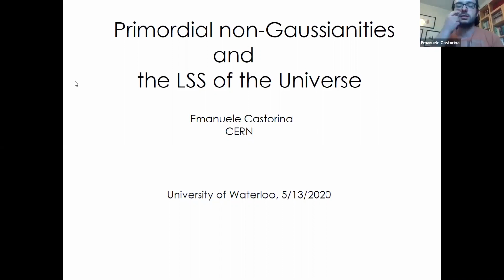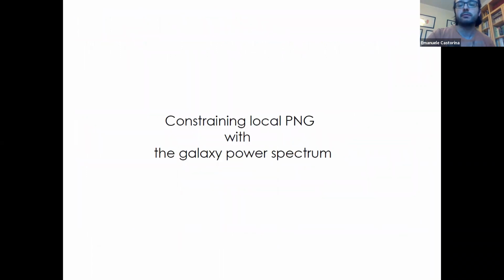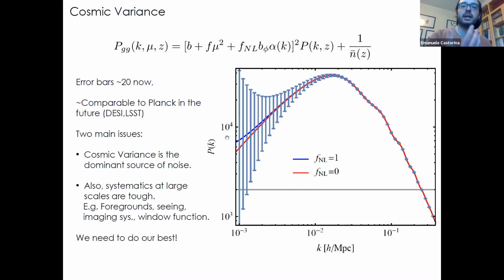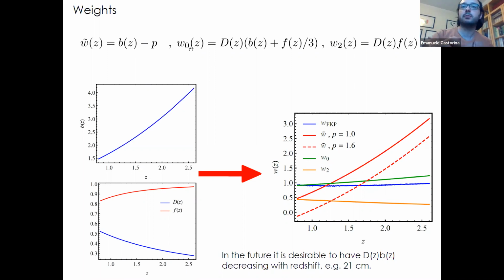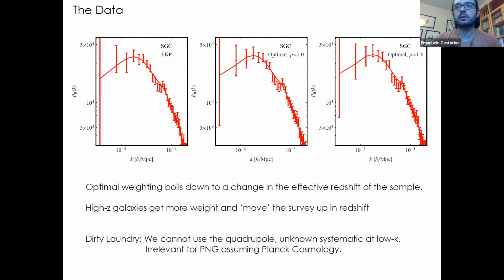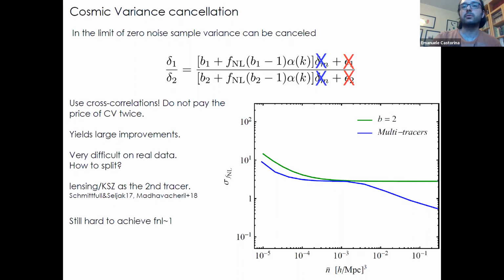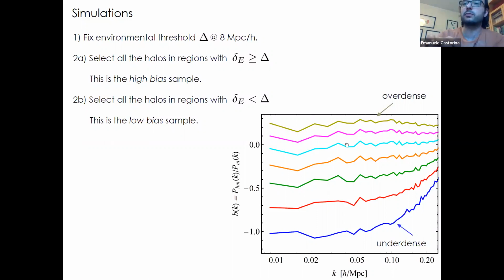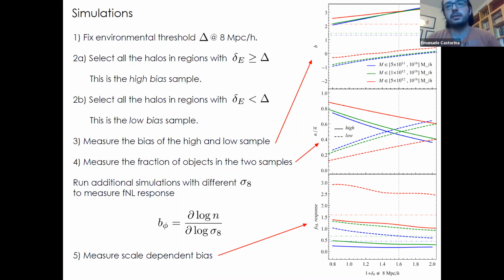WCA Astroseminar: Emanuele Castorina May 13, 2020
Signatures of Primordial Non-Gaussianities (PNG)  in the Large Scale Structure of the Universe